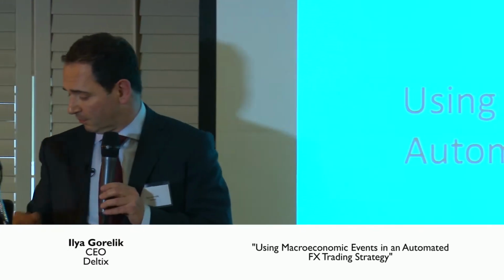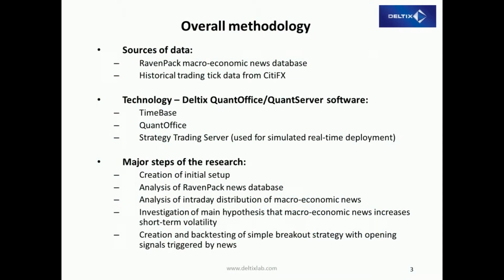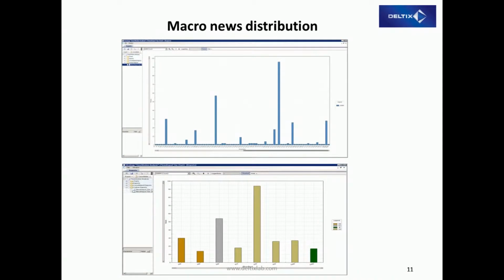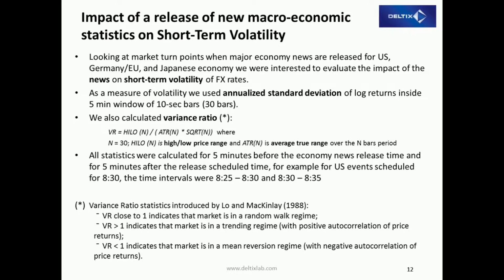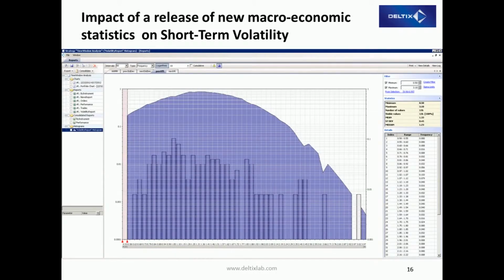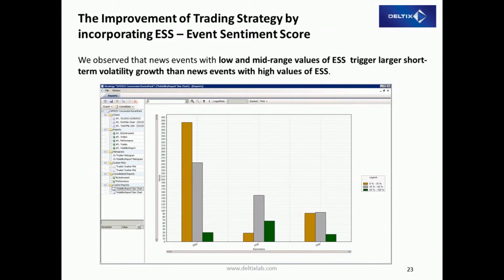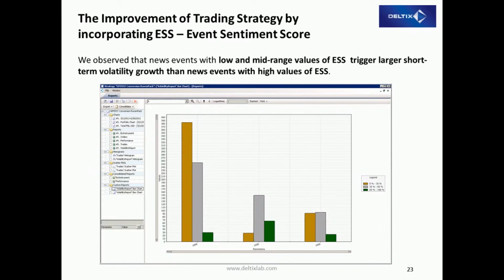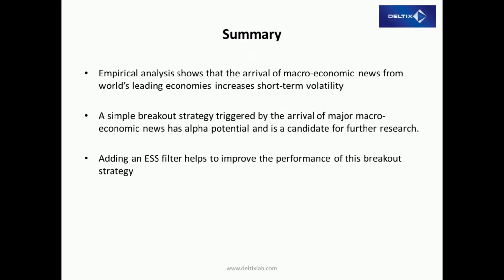Using Macroeconomic Events in an Automated Fx Trading Strategy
Ilya Gorelik, Deltix CEO, discusses how the arrival of macroeconomic news data can be used to create a profitable forex trading strategy. Presentation made at RavenPack / Deltix Quantitative Research Symposium in New York City, Feb 24th, 2014

At RavenPack we maintain our thought leadership in news analytics through quantitative research. We have been studying the RavenPack dataset and publishing our research for five years. We have also partnered with some of the world's most renowned universities, largest sell-side banks and specialist research firms to expand our own capabilities and help evangelize the field of news analytics.

The research has shown that RavenPack News Analytics provides value across asset classes and over time horizons ranging from intraday to several months.